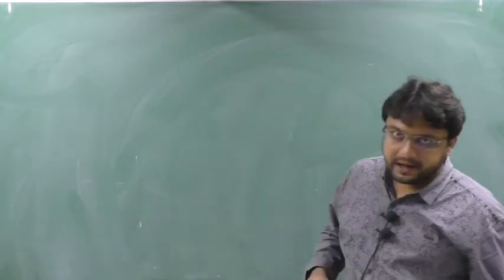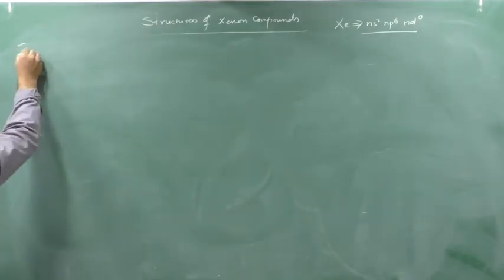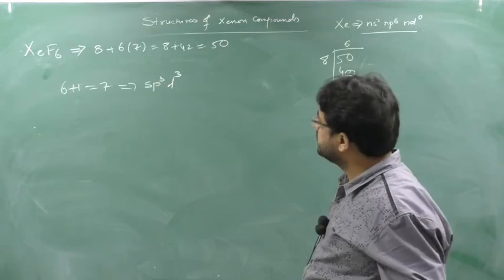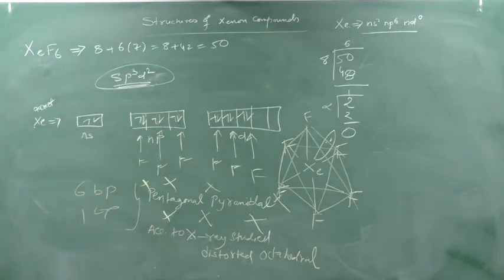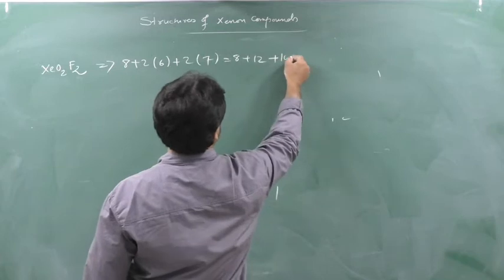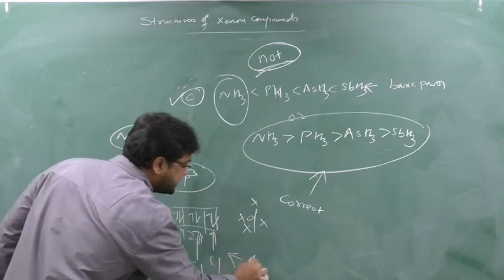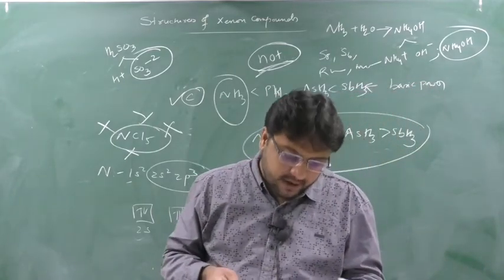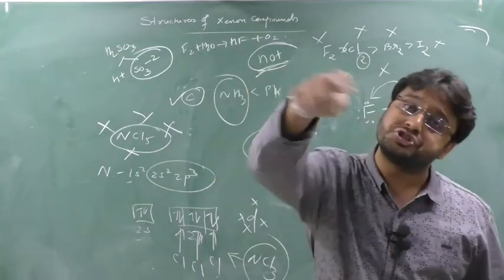P-block element-2::class-12::Part-31::By:-Waris sir